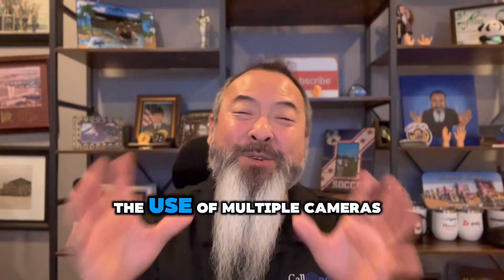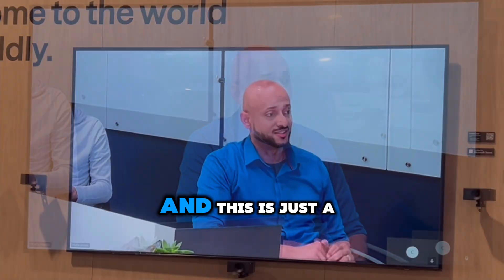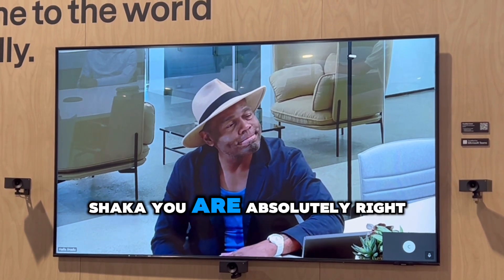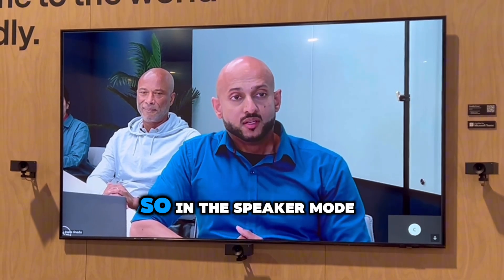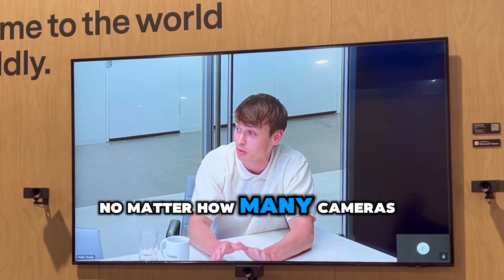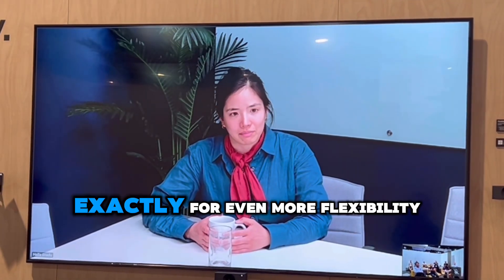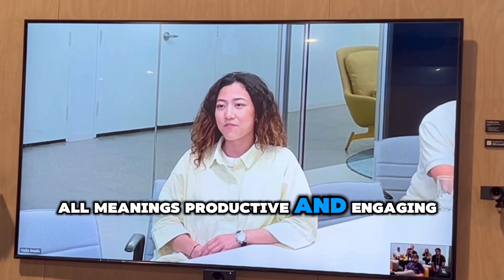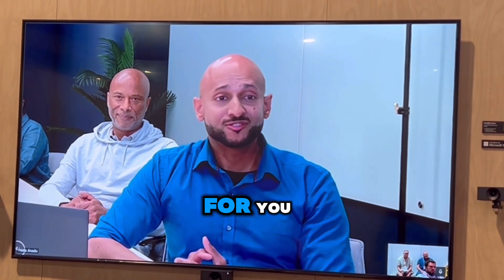Live Demo: Huddly Crew Multi-Camera System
Experience the cutting-edge Huddly Crew multi-camera system in action! Captured live at InfoComm 2024 in Las Vegas, this demo showcases Huddly's AI-driven camera technology, including features like Huddly Director, Speaker Mode, and Collaboration Mode. Learn how this system creates an engaging and dynamic meeting experience by automatically switching between speakers and participants. Perfect for modern meeting spaces of all sizes.

Time Stamps
00:00 Introduction
00:29 Ease of Setup
01:00 Live Demo from New York

Our company, Call One, Inc., currently supports customers in the US. If you are outside the US, visit the manufacturers/brands website for a list of authorized vendors in your region.